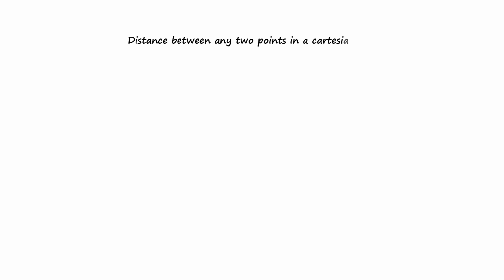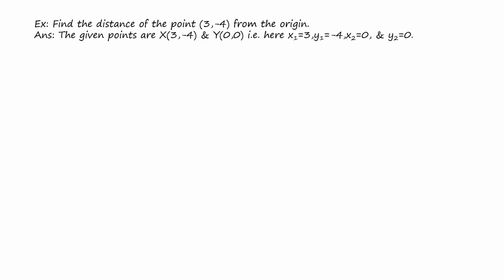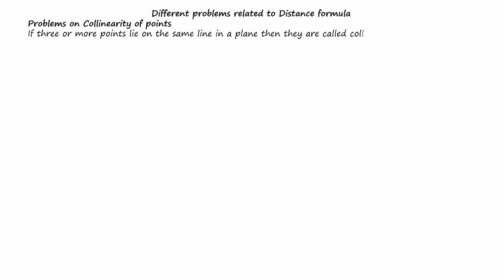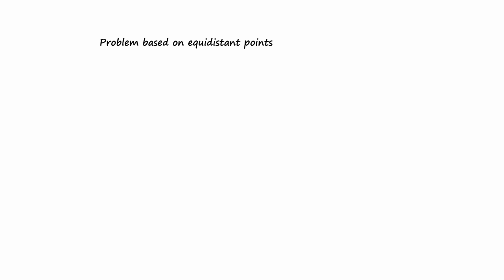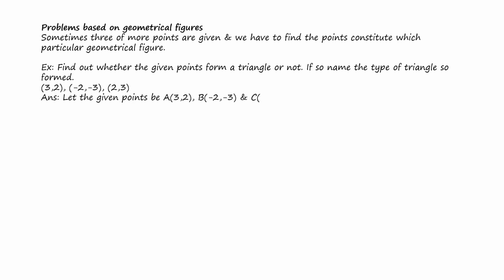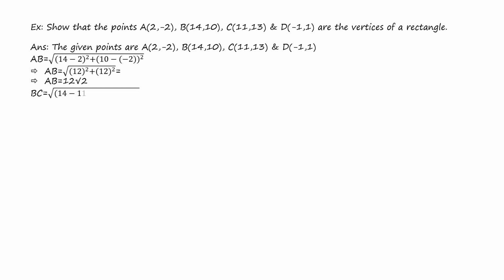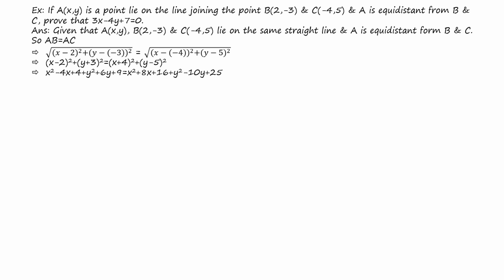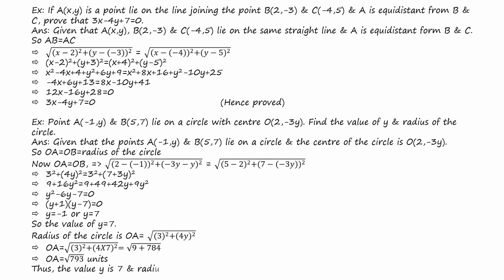Distance formula & application in coordinate geometry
Hell friends, welcome to the class.

Today we will discuss about the distance formula in cartesian plane. We will discuss the distance formula with examples. We will also the detail application of the distance formula i.e. how to check collinearity of the given points, how to check the equidistance of the given points, problem based on geometrical figures etc.